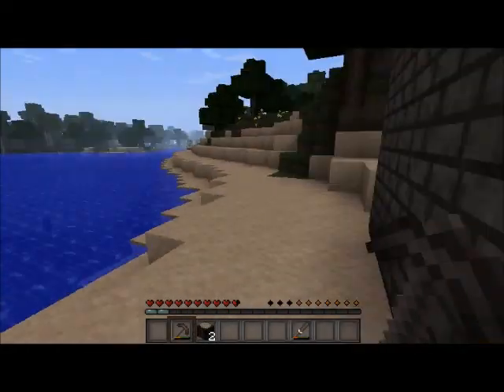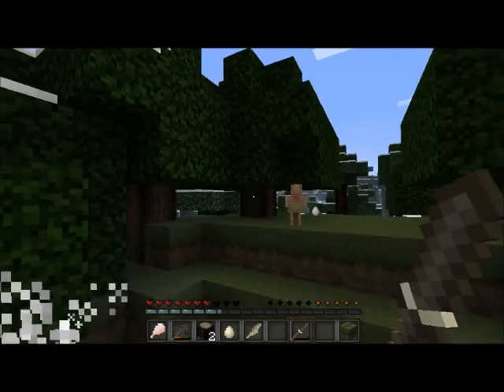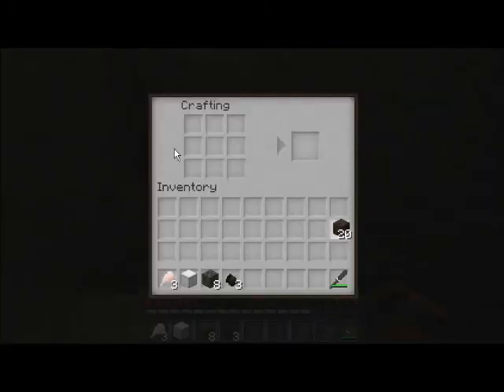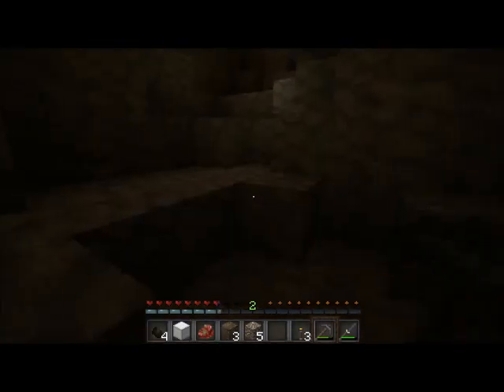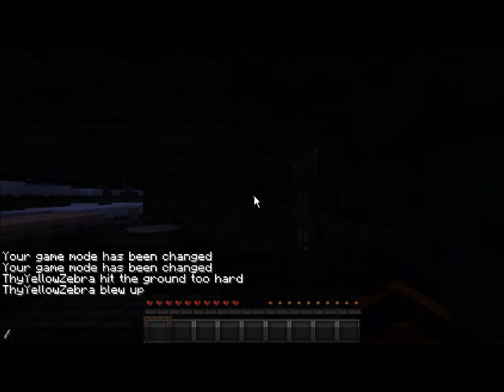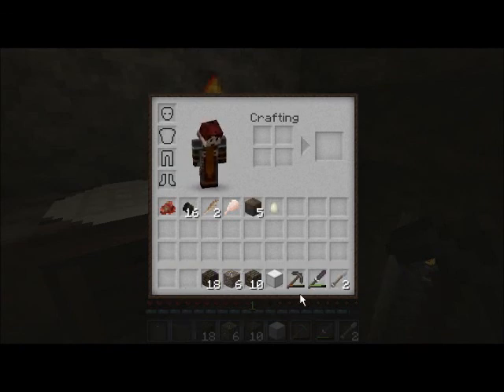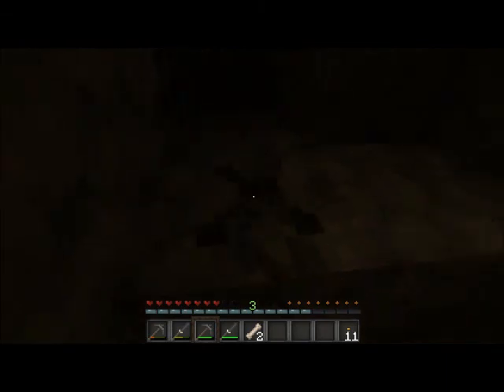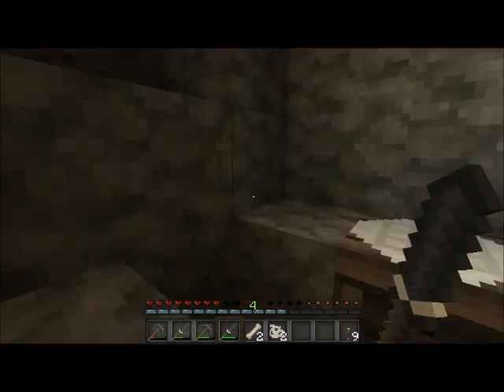survival minecraft with mods part 2